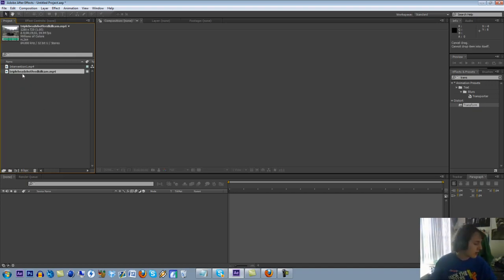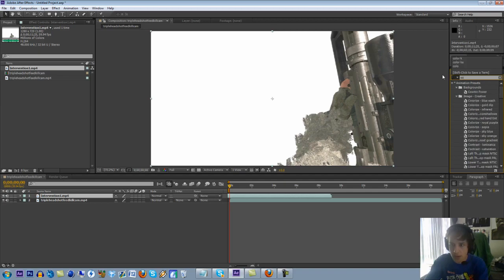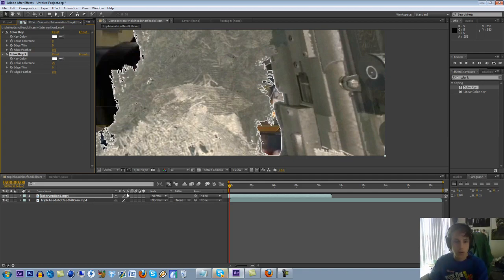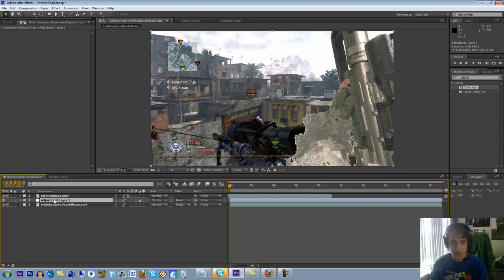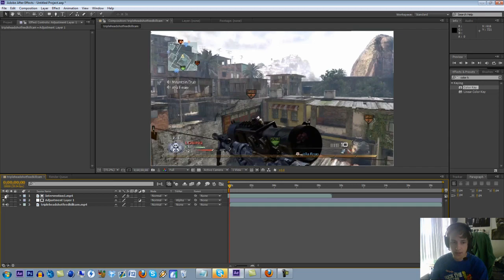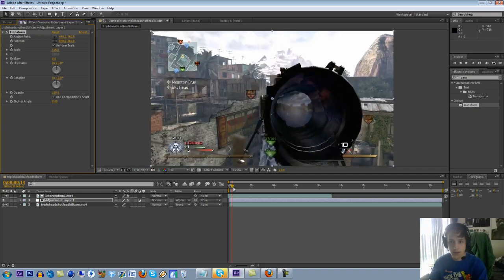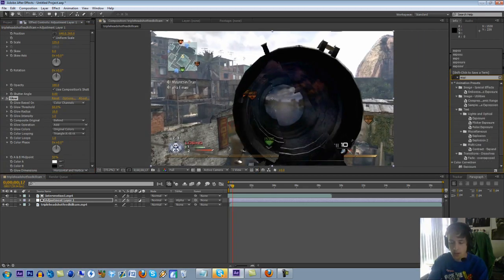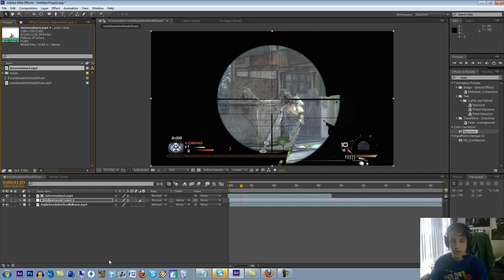Tutorial - Invisible Gun Overlay (Transparent Weapon Masks/Green Screens) | FaZe Meek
Please remember to leave a like/fav/comment if you enjoyed the video! They make my day :)

Had to re upload because some kids are just beyond stupid nowadays.

Heres another tutorial for you guys! Again, this is just how I do it, so please don't comment with your version if you already know this effect. This is simply my way of doing things. Be creative with this one, there's a ton of stuff you can do with it, and you can mask out other things besides just guns. I did include a pack that has intervention green screens for all camos, so if you need it it's down below. If you wanna be creative and go your own route with it, all you have to do is record in a spot where there is one solid color taking up the whole screen and just key it out while you do your thing. Anyways, enjoy! :)

That's where I document a lot of the stuff I do. My Instagram: @relytkcuf